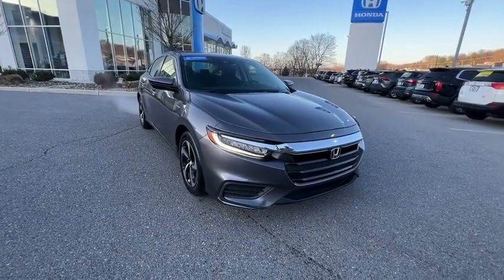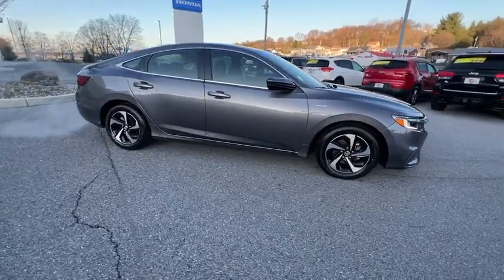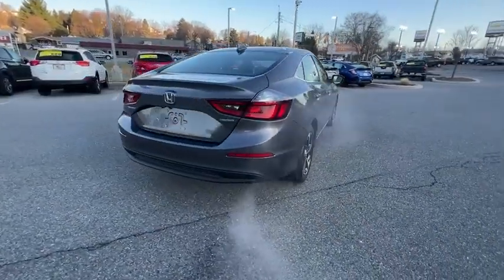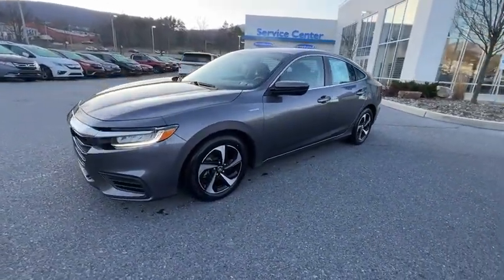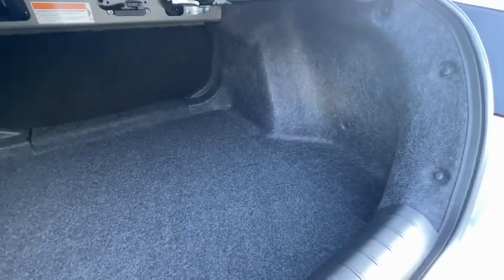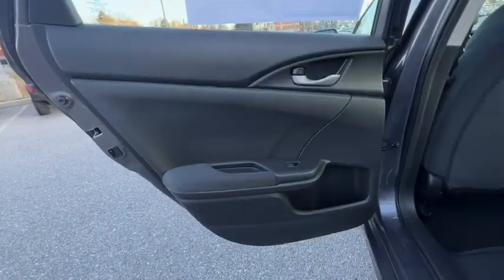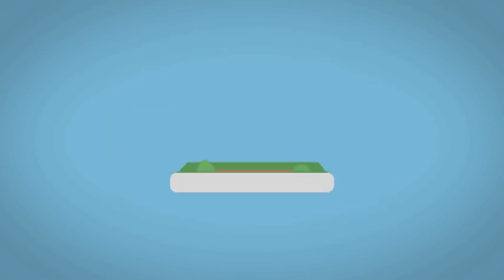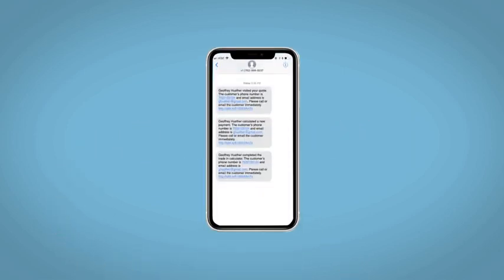2021 Honda Insight Altoona, Bedford, Hollidaysburg, Tyrone, Huntingdon, PA UJ011914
Modern Steel Metallic Used 2021 Honda Insight EX available in Altoona, Pennsylvania at Altoona Honda. Servicing the Bedford, Hollidaysburg, Tyrone, Huntingdon, PA area.

Altoona Honda
201 Valley View Blvd

Certified. CARFAX One-Owner. This 2021 Modern Steel Metallic Honda Insight EX FWD is well equipped and includes these features and benefits:brbrClean CARFAX. 55/49 City/Highway MPGbrbrHondaTrue Certified Details:brbr * Roadside Assistancebr * Warranty Deductible: $0br * Transferable Warrantybr * Limited Warranty: 12 Month/12000 Mile (whichever comes first) after new car warranty expires or from certified purchase datebr * Vehicle Historybr * Vehicles purchased within New Vehicle Limited Warranty period: extends New Vehicle Limited Warranty to 4 years*/48000 miles*. Honda Care Motor Club Partner for 1 year/12000 miles. Up to two complimentary oil changes within the first year of ownership. SiriusXM 90-Day Trialbr * 182 Point Inspectionbr * Powertrain Limited Warranty: 84 Month/100000 Mile (whichever comes first) from original in-service datebrbrbrWE MAKE IT EASY! Have a question or need more info? Let us know!